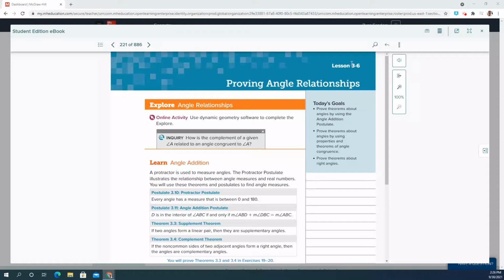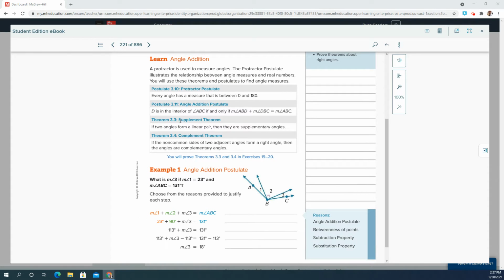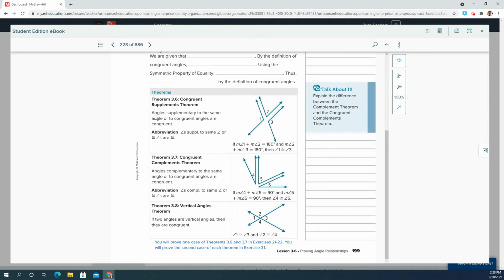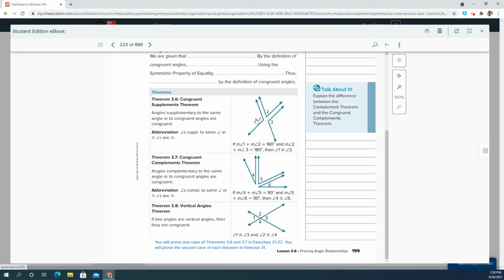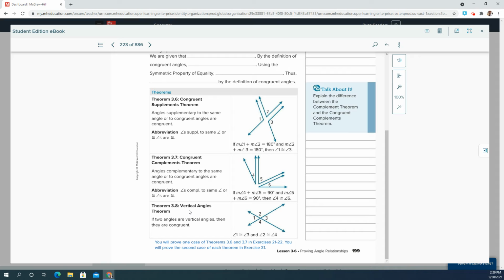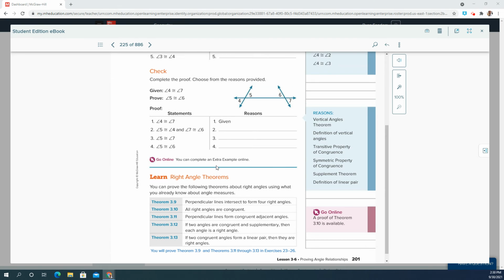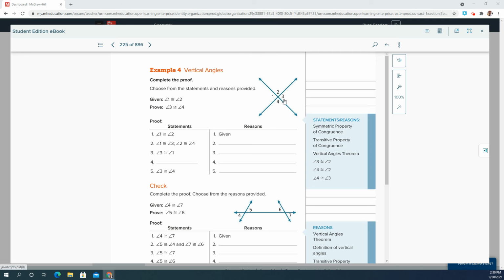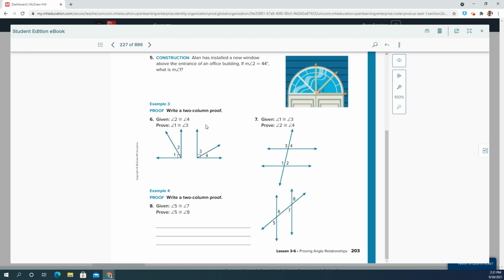Lesson 16 3-6 Angle Properties